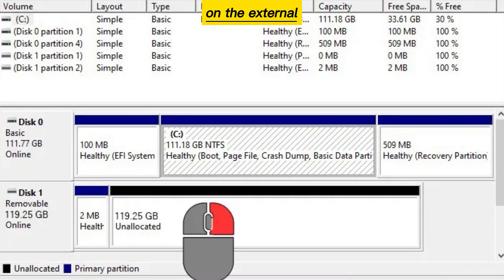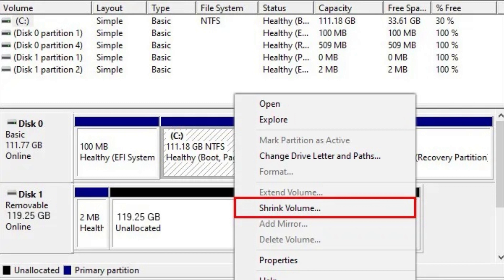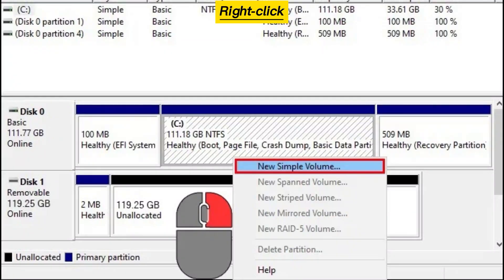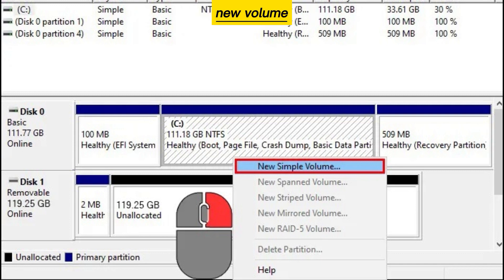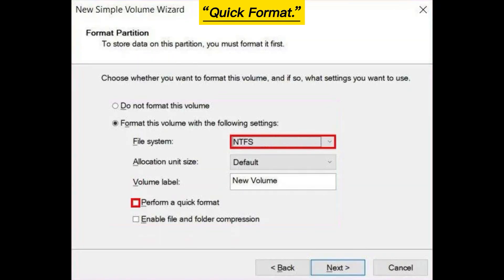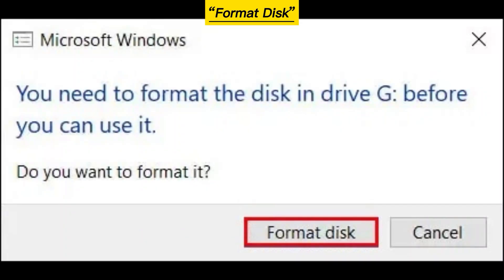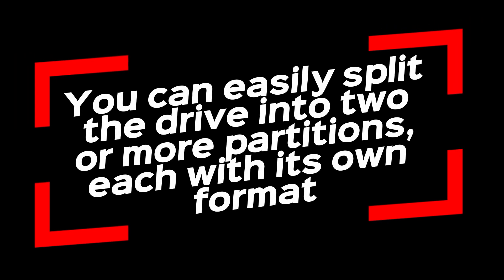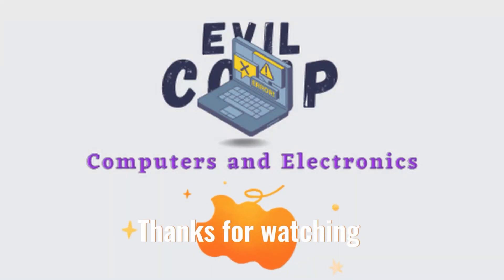How to Partition External Hard Drive Windows 11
Partitioning the Drive for Use With Different Systems
But what if you need to use the drive with multiple operating systems, such as Windows and Mac? No problem; You can easily split the drive into two or more partitions, each with its own format. It’s like having multiple drives in one physical device. Here’s how to do it:

In the search box, type “diskmgmt.msc” and press “Enter.”
Right-click on the external hard drive.
Select “Shrink Volume.”
Enter how much space you want to shrink from the partition. The rest will become unallocated.
Right-click the unallocated space and click “New Simple Volume” to create a new volume.
Specify the size of the new partition and give it a drive letter. Select a file system (NTFS for Windows, exFAT for Windows and Mac, etc.) and check “Quick Format.”
Click “Next” and then “Finish.” If a pop-up appears asking to format the disk.
Click “Format Disk.”
It’s a great idea to partition your external hard drive when you need to do different things with it. That way, any changes you make in one section won’t affect the others. You’ll have the flexibility to use it with all operating systems without worrying about messing something up.

How to partition an external hard drive in Windows 11
- Connect the external hard drive to the computer
- Open the Disk Management tool
- Create new partitions

Benefits of partitioning an external hard drive
- Improve performance
- Organize your data

How to partition an external hard drive in other versions of Windows
- Windows 10
- Windows 8
- Windows 7

Troubleshooting tips for partitioning an external hard drive
- Can't find the Disk Management tool
- Can't create a new partition
- Other problems

How to unpartition an external hard drive
- Right-click on the drive in Disk Management
- Select "Unpartition"
- Confirm the unpartitioning